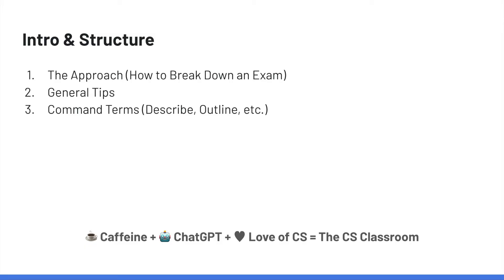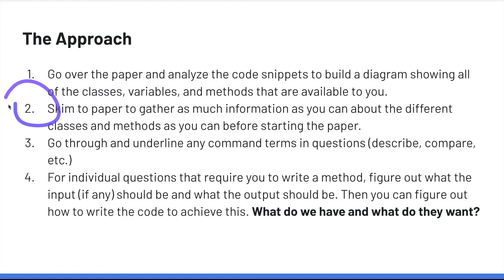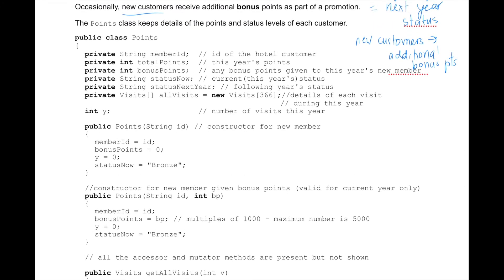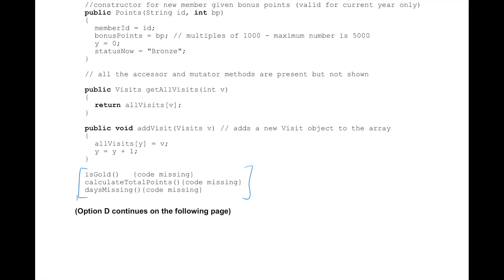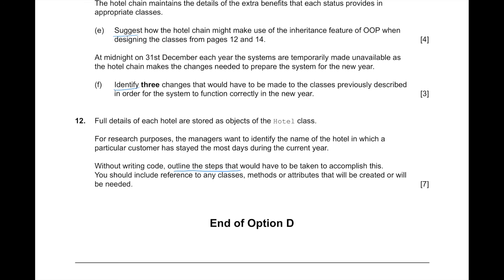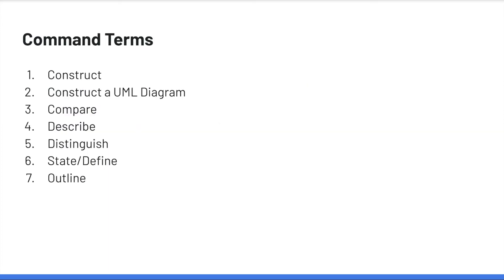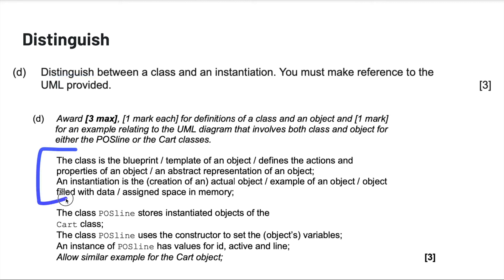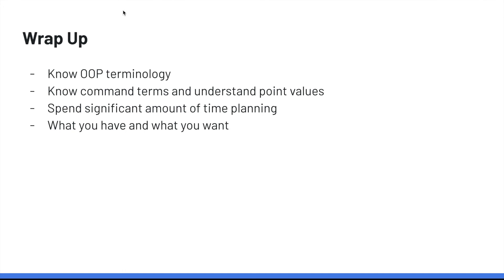IB Computer Science - Option D Tips & Tricks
00:00 - Intro
01:35 - Exam Overview
02:36 - How to Approach the Exam
04:41 - Analyzing an SL Past Paper
15:25 - General Tips
18:00 - Command Terms (Commonly-used terminology in questions)
24:50 - Wrap Up